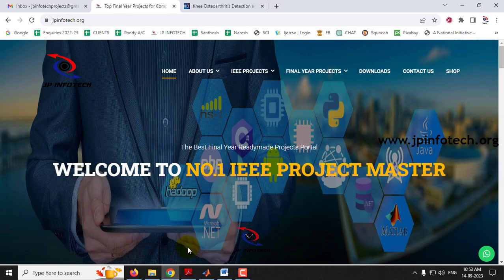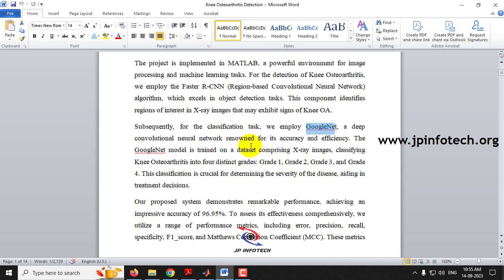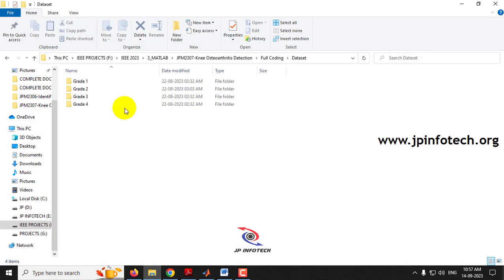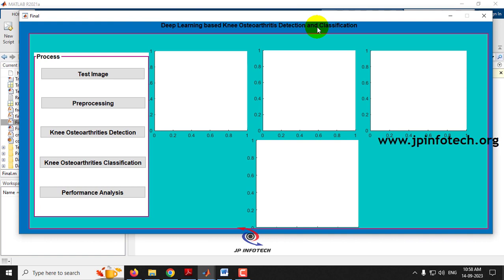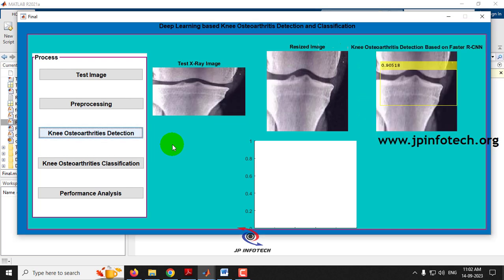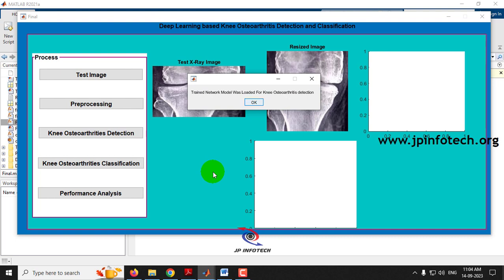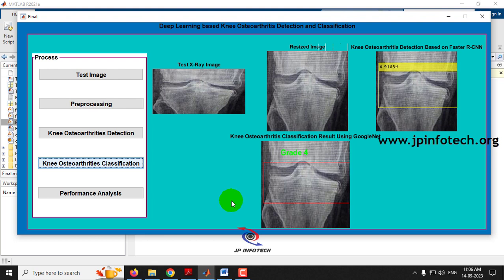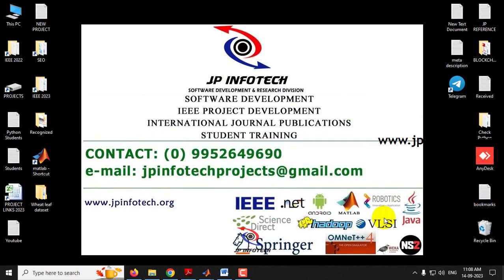Knee Osteoarthritis Detection and Classification Using X-Rays | Deep Learning | MATLAB IEEE Project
Knee Osteoarthritis Detection and Classification Using X-Rays | Deep Learning | MATLAB IEEE Project 2024.

🚀IEEE Base Paper Title: Knee Osteoarthritis Detection and Classification Using X-Rays.
📌Project Title: Deep Learning Based Knee Osteoarthritis Detection and Classification.
💡Implementation: MATLAB.
🔬Algorithm / Model Used: Faster R-CNN & GoogleNet.
🖥️Tool: MATLABR2021A.
💰Cost (In Indian Rupees): Rs.3000/

📘Project Abstract:
Knee Osteoarthritis (OA) is a prevalent degenerative joint disease that affects millions of people worldwide, causing pain and disability. Early and accurate detection and classification of Knee OA are essential for effective treatment and management. In this project, we present a comprehensive approach for Knee Osteoarthritis Detection and Classification using X-rays, leveraging state-of-the-art techniques and tools.
The project is implemented in MATLAB, a powerful environment for image processing and machine learning tasks. For the detection of Knee Osteoarthritis, we employ the Faster R-CNN (Region-based Convolutional Neural Network) algorithm, which excels in object detection tasks. This component identifies regions of interest in X-ray images that may exhibit signs of Knee OA.
Subsequently, for the classification task, we employ GoogleNet, a deep convolutional neural network renowned for its accuracy and efficiency. The GoogleNet model is trained on a dataset comprising X-ray images, classifying Knee Osteoarthritis into four distinct grades: Grade 1, Grade 2, Grade 3, and Grade 4. This classification is crucial for determining the severity of the disease, aiding in treatment decisions.
Our proposed system demonstrates remarkable performance, achieving an impressive accuracy of 96.95%. To assess its effectiveness comprehensively, we utilize a range of performance metrics, including error, precision, recall, specificity, F1_score, and Matthews Correlation Coefficient (MCC). These metrics collectively provide a comprehensive evaluation of the model's ability to detect and classify Knee OA accurately.
In conclusion, our project addresses the critical need for precise and efficient Knee Osteoarthritis detection and classification using X-ray images. The combination of Faster R-CNN for detection and GoogleNet for classification results in a robust and accurate system that can aid healthcare professionals in diagnosing and treating Knee Osteoarthritis effectively. The achieved accuracy of 96.95% underscores the potential of this approach to enhance patient care and outcomes in the field of orthopedic medicine.

📍REFERENCE:
Tayyaba Tariq; Zobia Suhail; Zubair Nawaz, “Knee Osteoarthritis Detection and Classification Using X-Rays”, IEEE Access (Volume: 11), 2023.